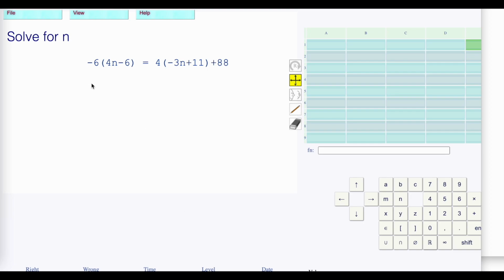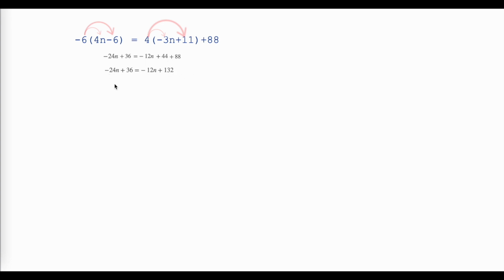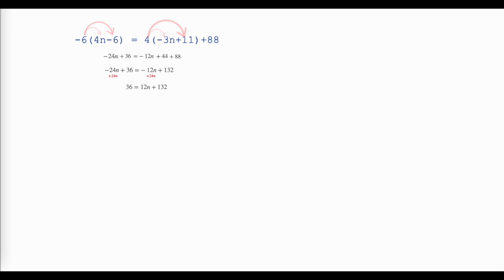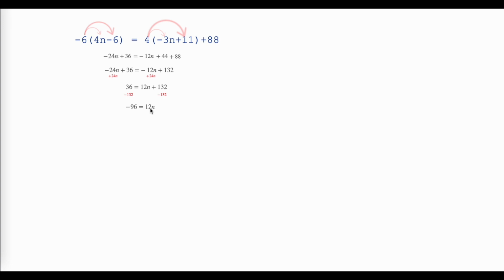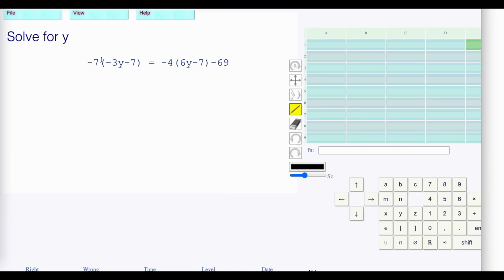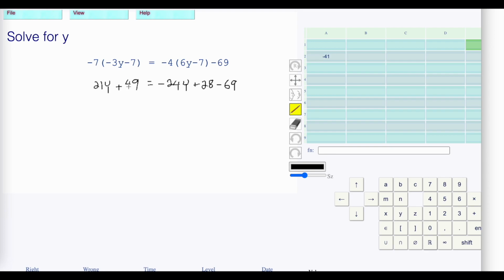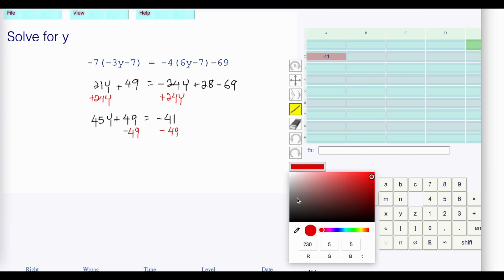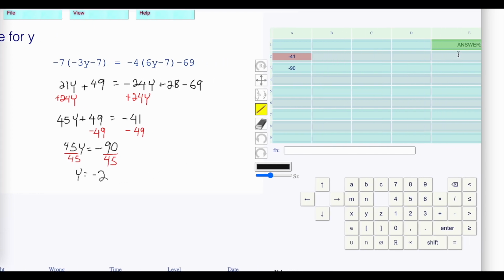Level 3 Examples From the Equations Math Program